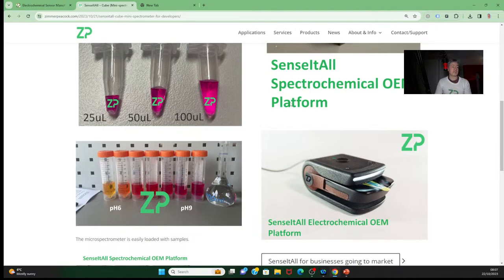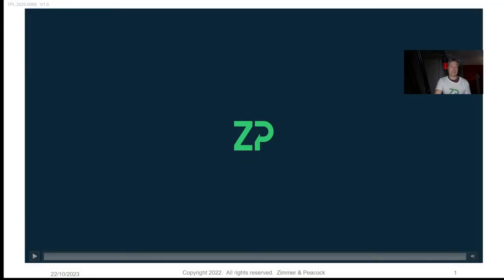ZP Vlog 22 October 2023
A weekly vlog from ZP on our news for this week, this week we also covered a technical question.

Questions One – we are interested measuring glucose, troponin, ATP, Lactose, Oxygen, pH, lactate and AST/ALT. here are my questions:
1. do you offer multi analytes solutions?
2. does the module require calibration before each measurement?
3. can the sensor withstand  2 weeks measurement in cell culture media?
4. is there an OEM version of the readout electronics/software